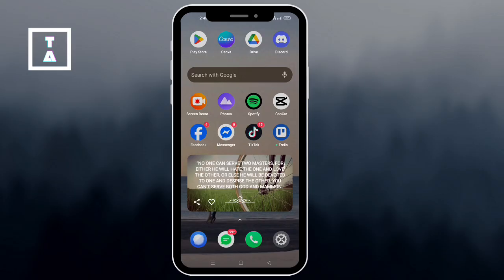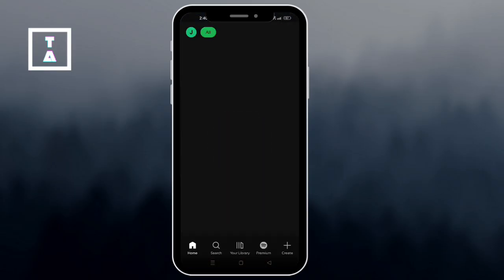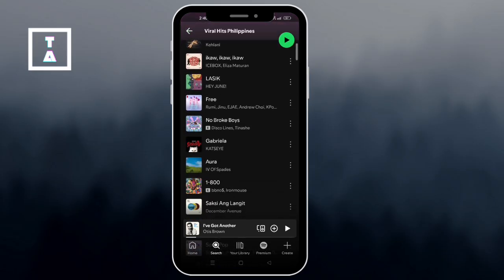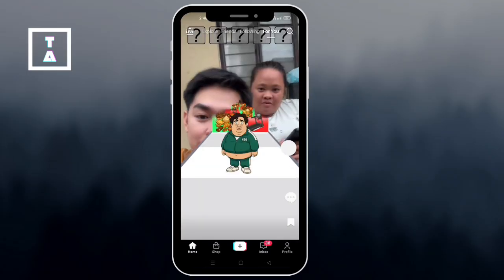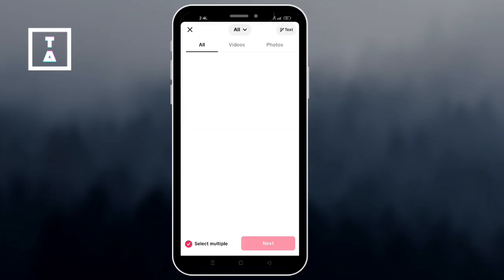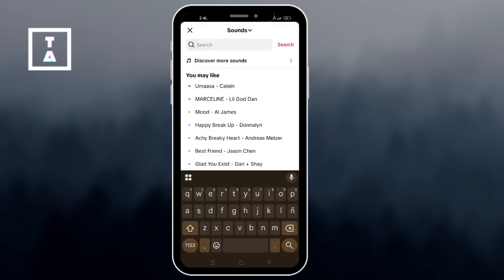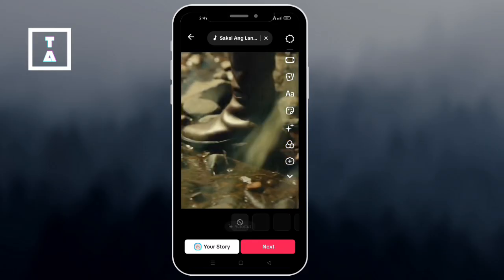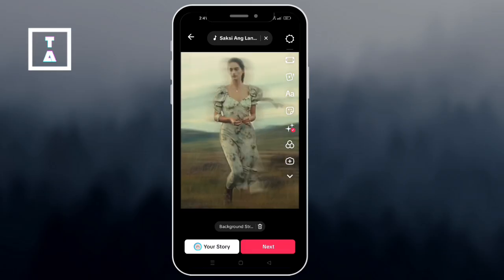How to Sync TikTok Reels to Spotify Trends in SECONDS!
Are you constantly hearing amazing, viral songs on TikTok Reels and wishing you could easily add them to your Spotify playlists? This video is your ultimate guide to bridging the gap between trending TikTok sounds and your personal music library on Spotify!

We'll show you exactly how to identify the hottest trending audio on TikTok, discover the full tracks on Spotify, and organize them into curated playlists. Stop just scrolling and start saving! Learn to effortlessly "sync" (or rather, connect and transfer) the latest TikTok hits to your Spotify, keeping your music discovery fresh and your playlists always on trend.

📌 **What You'll Learn in this TikTok Spotify Tutorial:**
*   How to easily identify viral music and trending sounds on TikTok Reels.
*   Tips and tricks for quickly finding the full song on Spotify.
*   Creating and organizing new Spotify playlists based on TikTok trends.
*   Strategies for discovering new artists and genres directly from TikTok's influence.
*   Keeping your Spotify fresh and updated with the latest popular music.
*   How to turn those catchy TikTok earworms into permanent additions to your Spotify collection.

Never miss a beat! This guide is perfect for music lovers, content creators, and anyone who wants to stay updated with the latest music trends across both platforms. Elevate your music game and make your Spotify truly reflect what's popular right now.